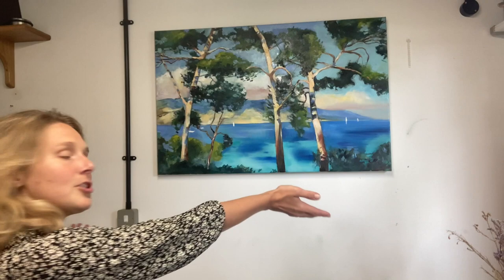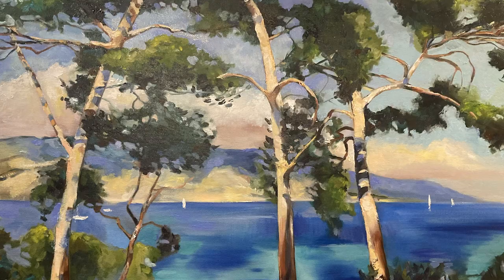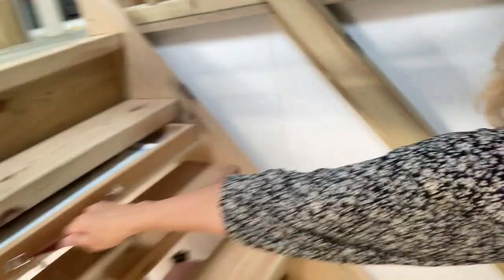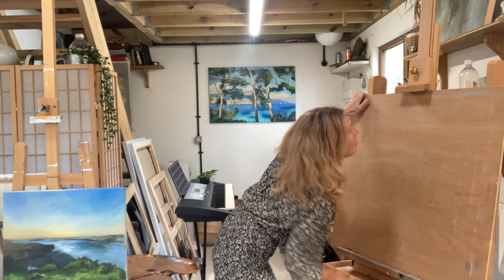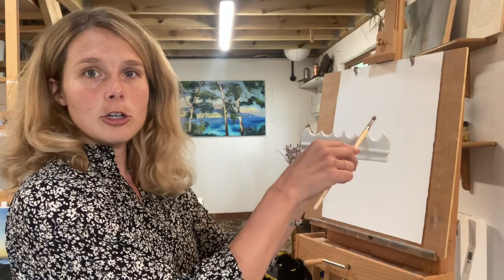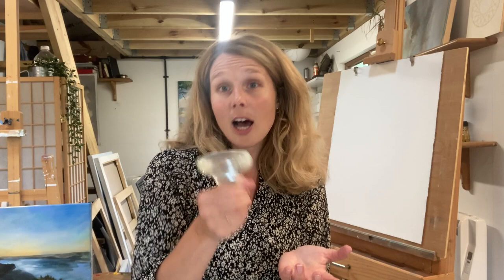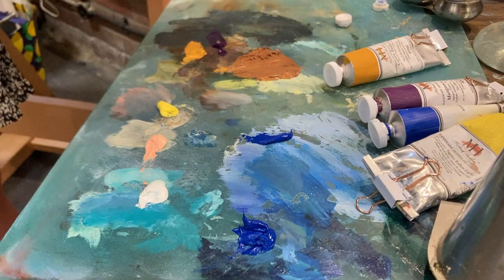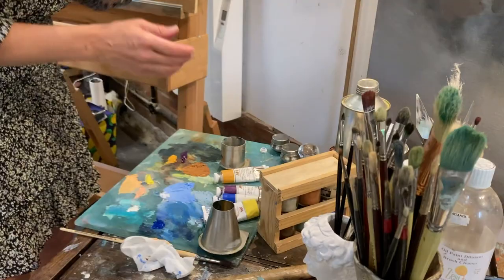Summer Painting 2021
Art Life week 25!

Painting summer landscapes in my old studio while the new one is being built by Rafe.

A couple of experimental pieces made for the thrill of it!

In the mean time follow the progress on instagram @jessoliverart
or if you want to see more of my work head over